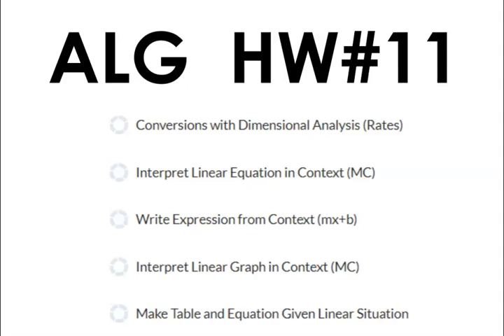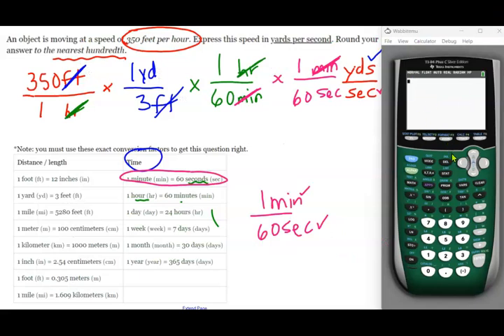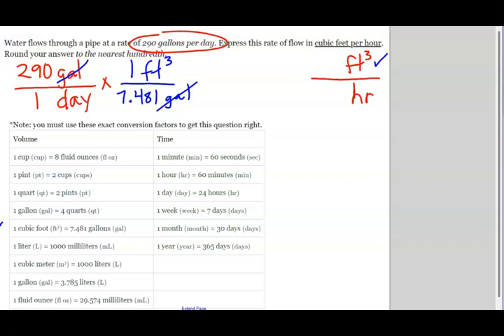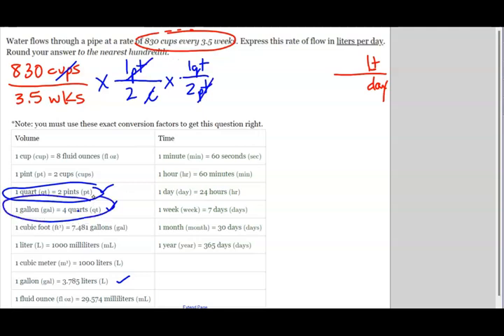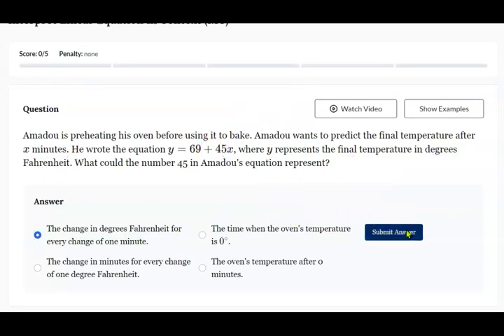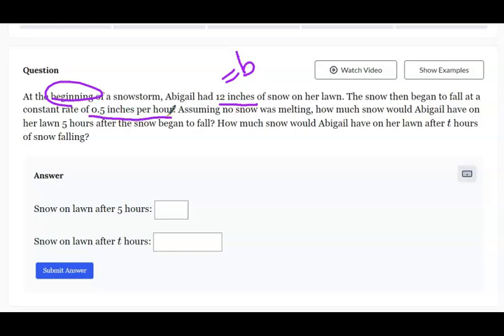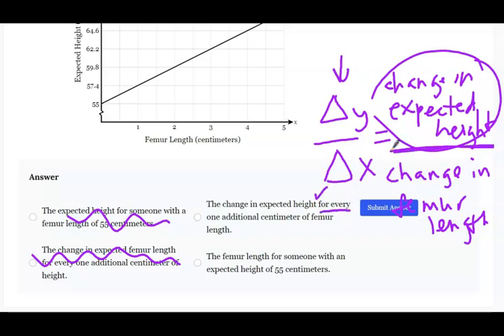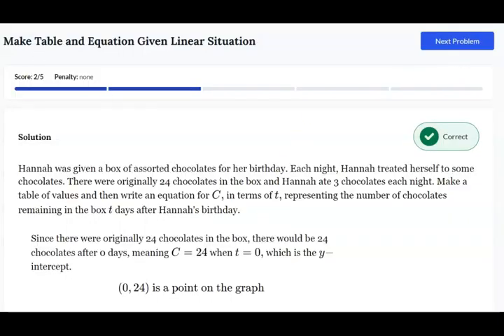ALG HW#11 - 2023-24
Learn how to convert rates, interpret and write linear equations, and make a table of solutions given a linear situation.